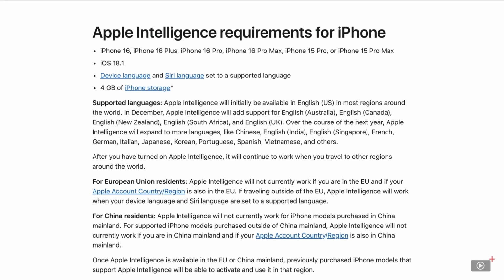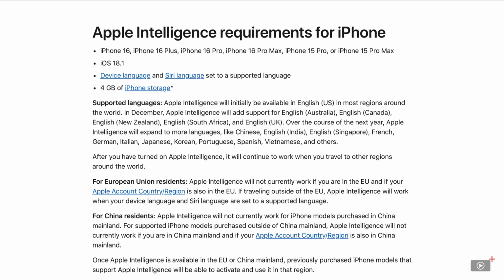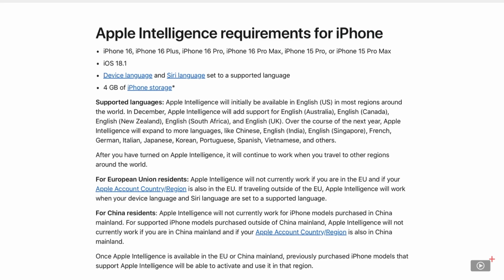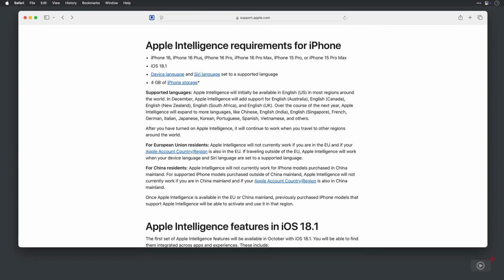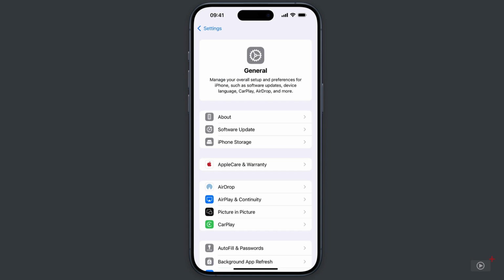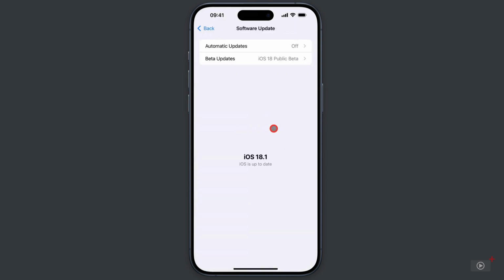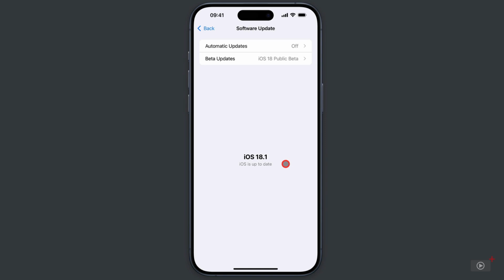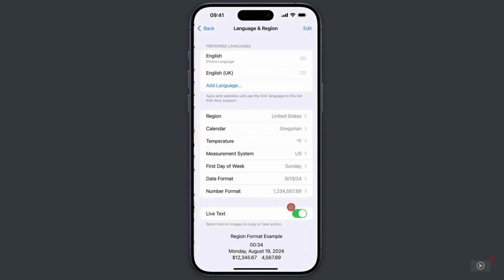Tip - Apple Intelligence - Writing Tools - Preview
This is a short preview of a full ScreenCastsOnline video tutorial. to view the full version of this tutorial as part of a free 7-day trial membership. The first wave of Apple Intelligence has landed — in the US at least!  One of the main features that you can now take advantage of is Writing Tools.  These tools help take your text and rewrite it, making it more professional, humourous, concise as well as proofread your writing to ensure your syntax, spelling and punctuation are on point.Lee walks through this exciting new feature in this video, and also shows you that you can use Writing Tools on third-party apps, Drafts in this case.To run Apple Intelligence, you need a compatible iPhone, iPad, or Mac.  (See resource below.)Software requirement:iOS 18.1 and aboveiPadOS 18.1 and abovemacOS 15.1 and above